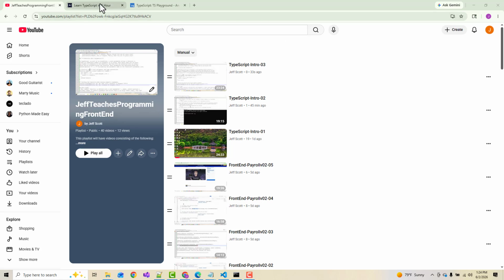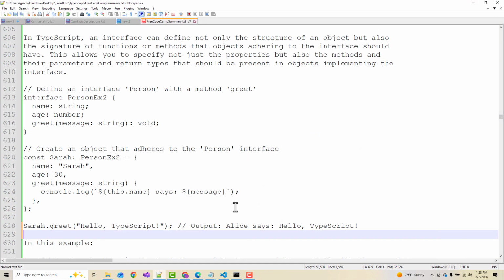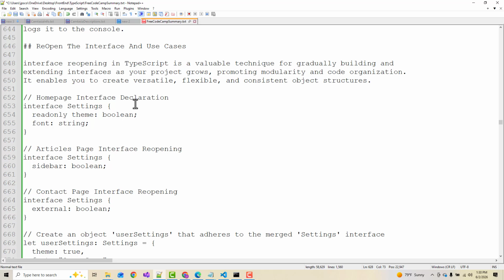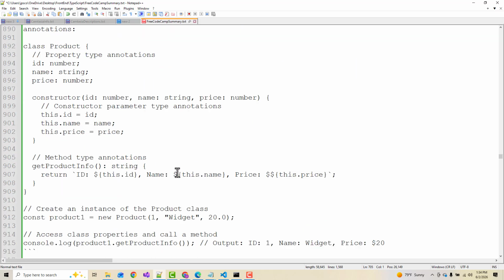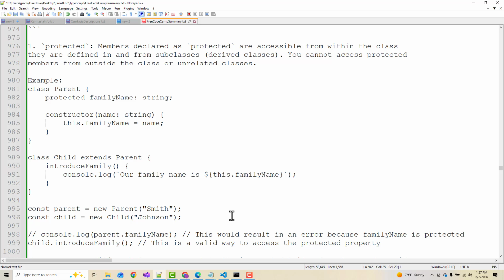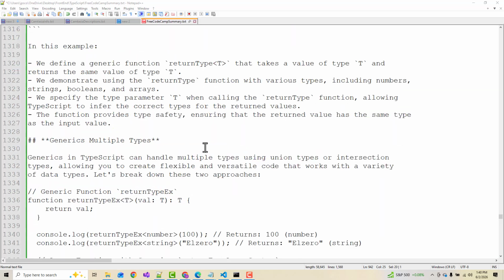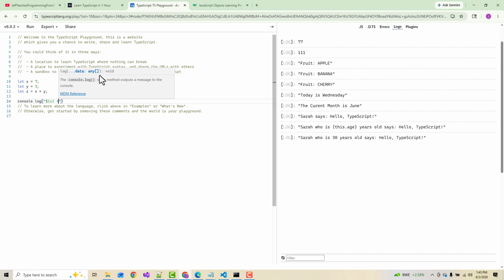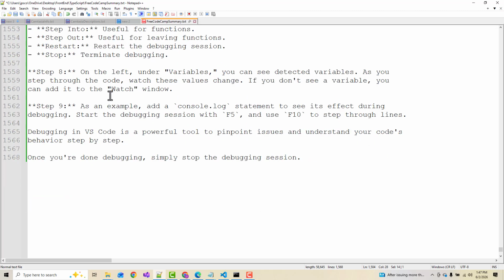TypeScript-Intro-04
In this video, we completed our beginning discussion of typescript.

In the next video, we will begin writing our JavaScript version of the Calculator application.